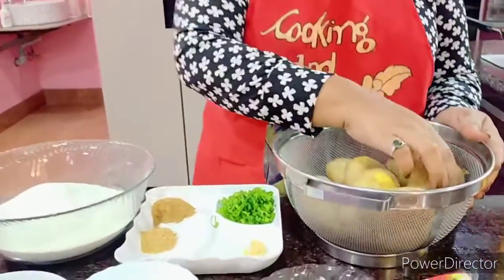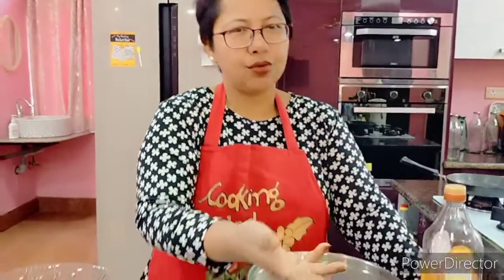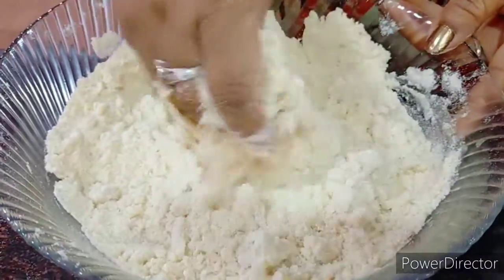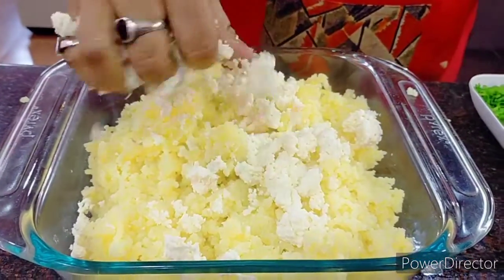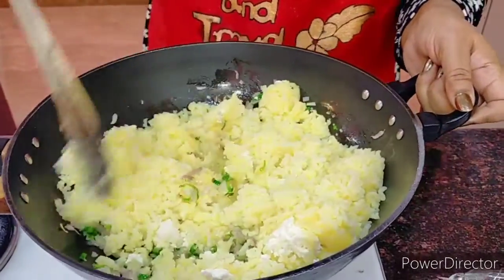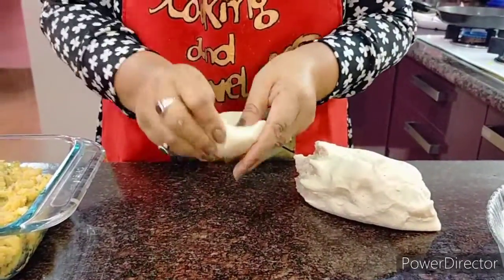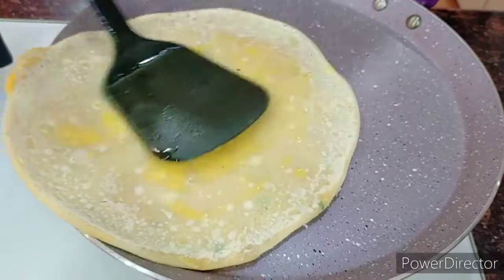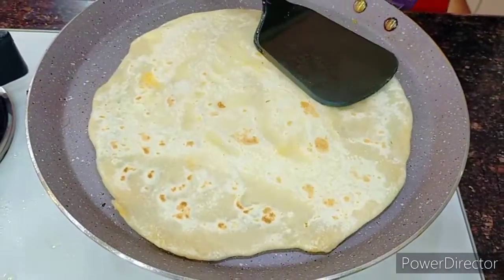Aloo Paranthas• Cheesy Aloo Paranthas• Dr Papori Barooah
The perfect Sunday breakfast 😊😊